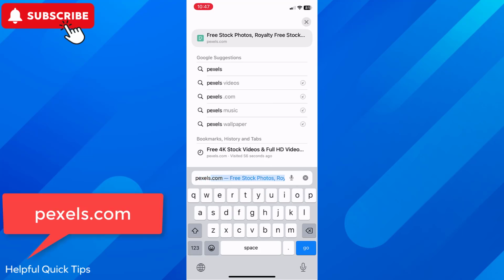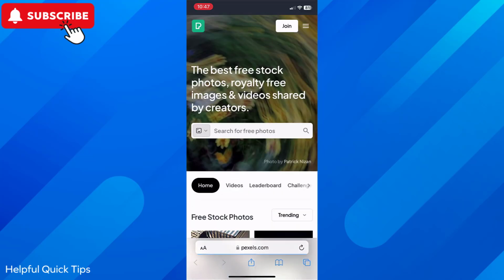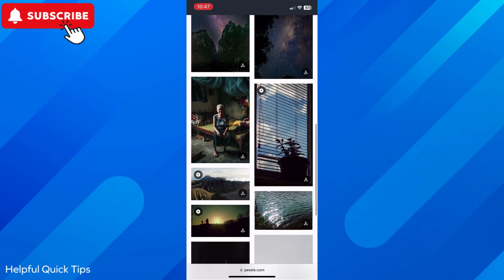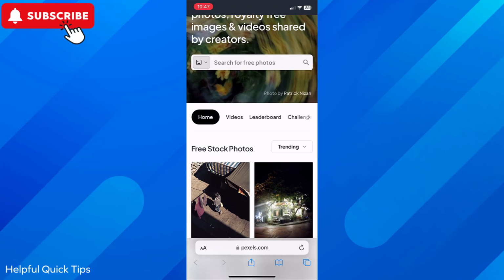How to Download Videos from Safari on iPhone & iPad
How to Download Videos from Safari on iPhone & iPad. Welcome to [Your Channel Name]! In this video, I’ll show you how to download videos from Safari on your iPhone and iPad effortlessly. Whether you’re wondering how to save a video from Safari to your gallery or just looking to keep your favorite clips for offline viewing, I’ve got you covered!

In this tutorial, you'll learn:

- How to download videos from Safari browser on iPhone quickly and easily.
- The best methods for downloading videos from Safari on iPad.
- Tips on managing and organizing your downloaded videos.

No more frustration or endless searches! Follow along with my simple instructions, and you’ll have your favorite videos saved in no time.